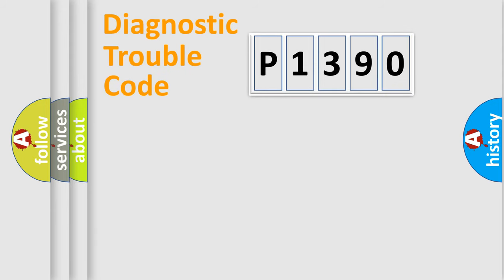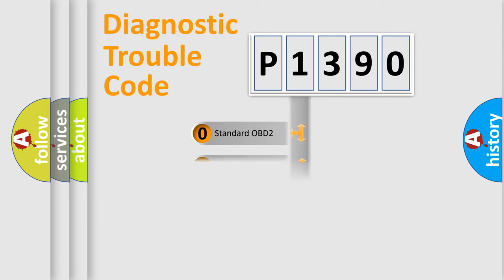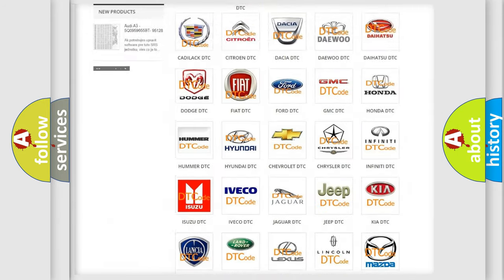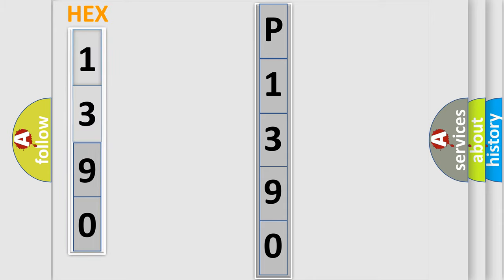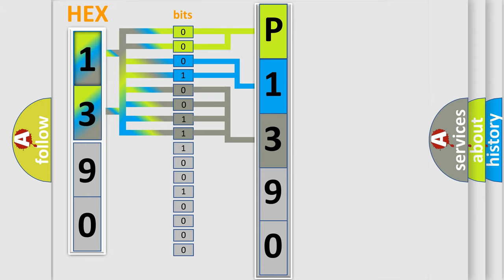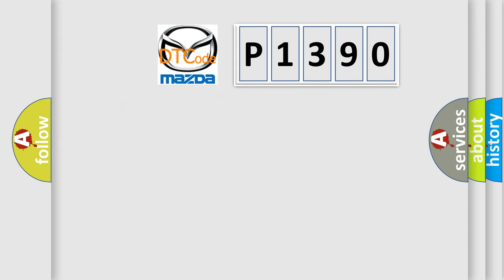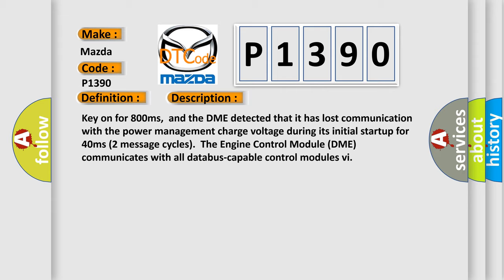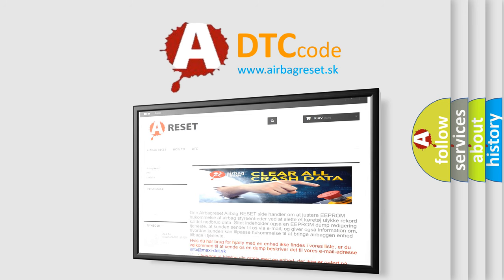DTC Mazda P1390 Short Explanation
Contents:
0:21 Basic DTC analysis according to OBD2 protocol standard.
1:48 Insight into programming
2:58 A diagnostically understandable description of the Diagnostic Trouble Code
3:05 Basic error definition

Make:
Mazda
Code:
P1390
Definition:
Lost Communication With Reverse Status
Description: